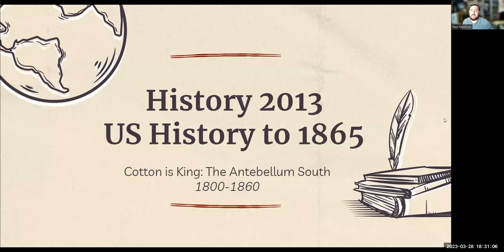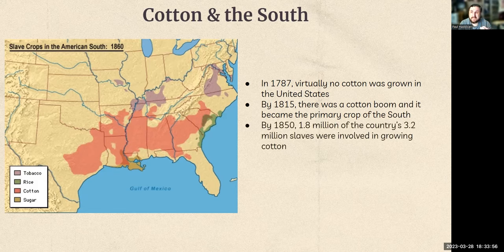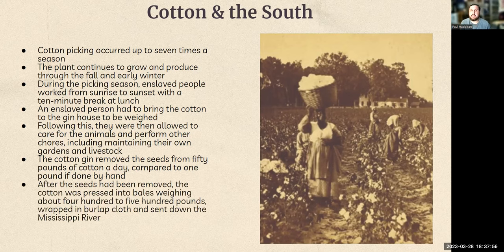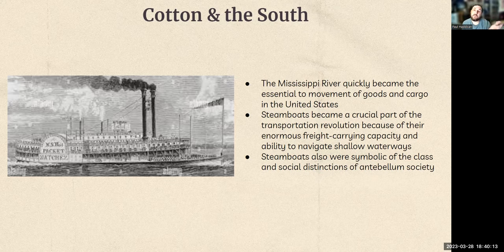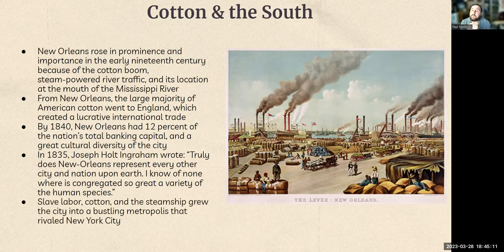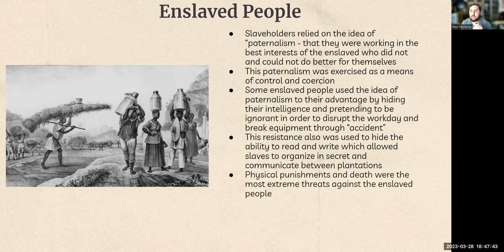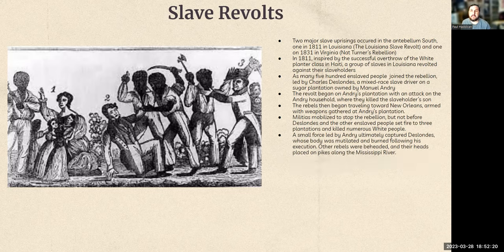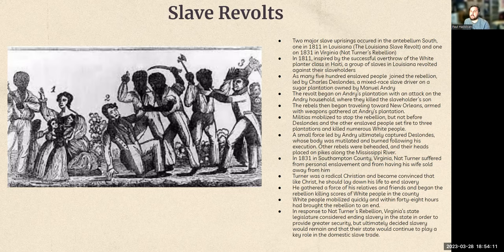Lecture 12: Cotton is King: The Antebellum South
BRCC HIST 2023 - U.S. History to 1865
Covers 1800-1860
Based on OpenStax U.S. History